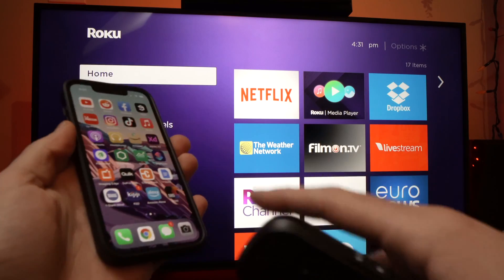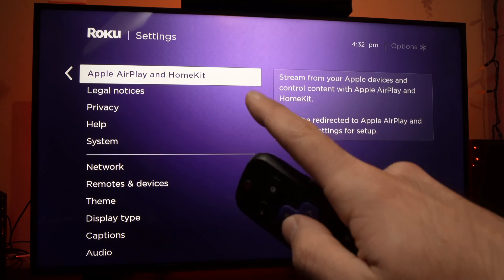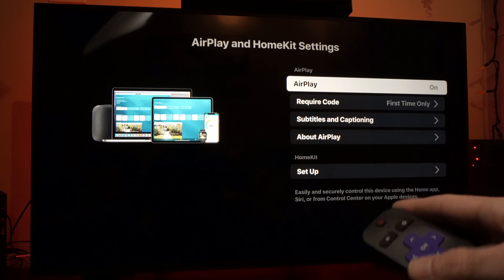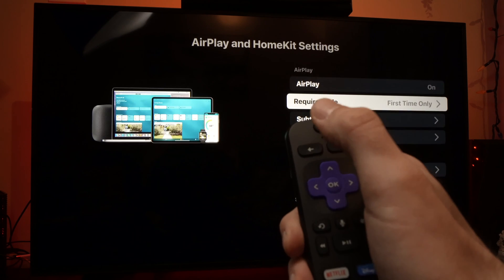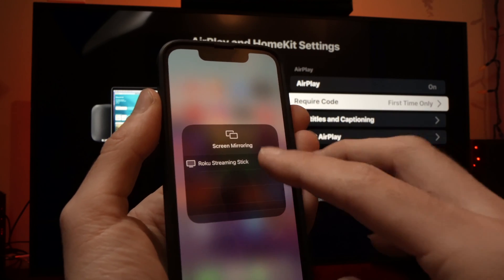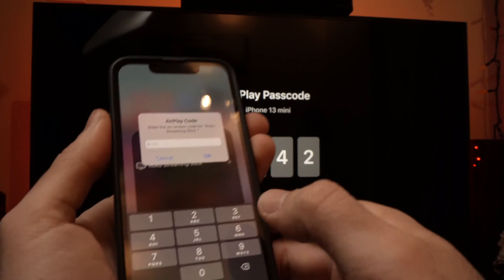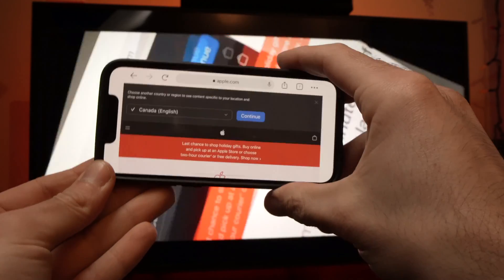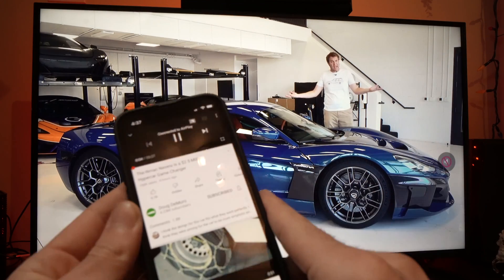Onn Roku TV : How To Mirror iPhone and iPad With AirPlay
I will show you how to mirror your iPhone screen on your Onn Roku TV Amazon link for replacement remote